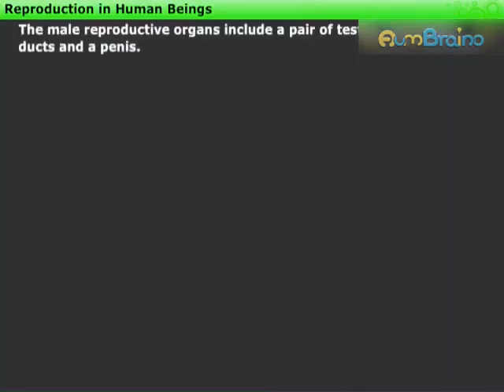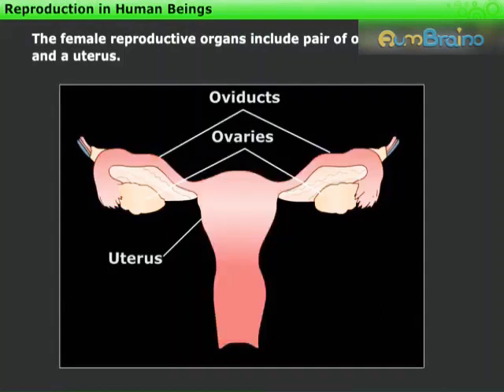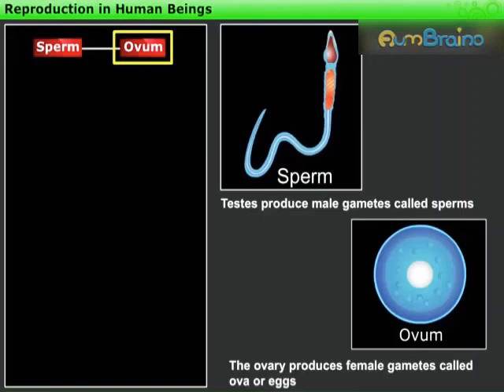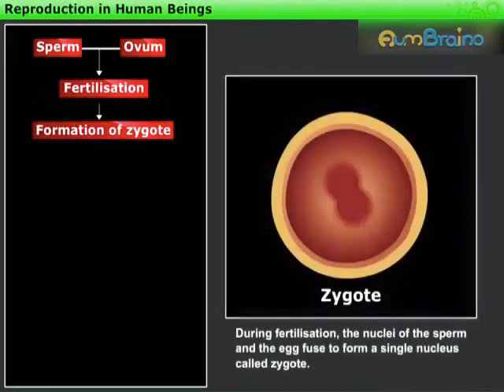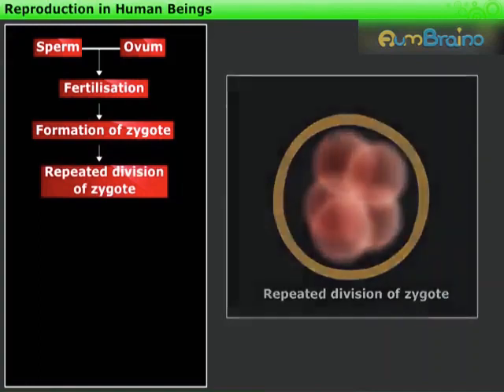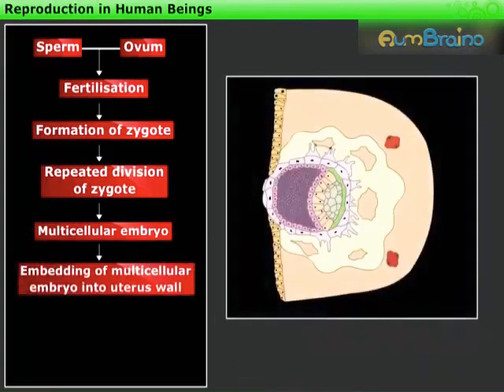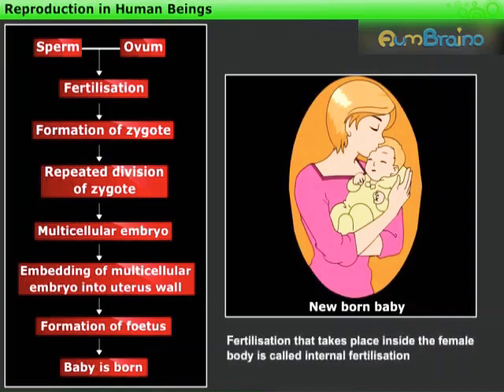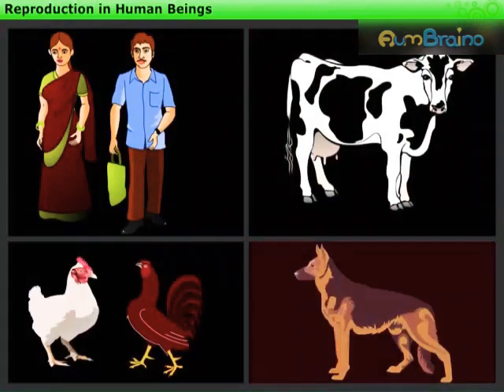Reproduction in Animals। Part-2। NCERT Class 8 Science Chapter 9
Hello Students,

NCERT Class 8 science chapter -9 Reproduction in Animals
Part-2 Reproduction in Human Beings is published.